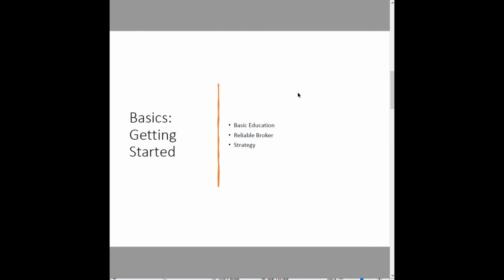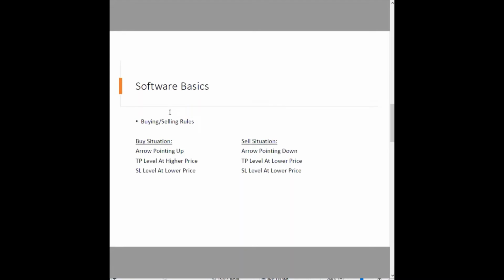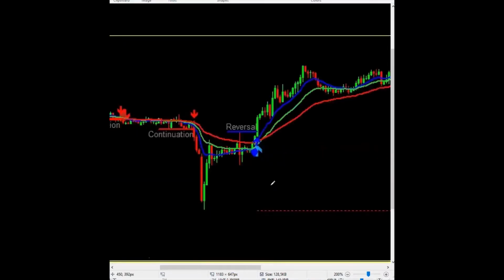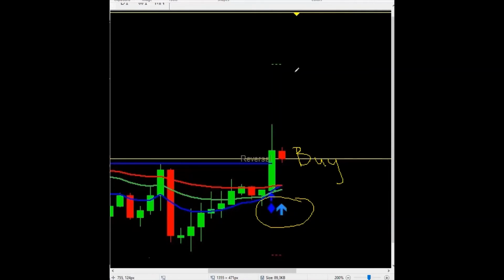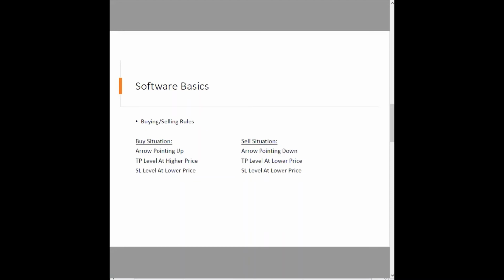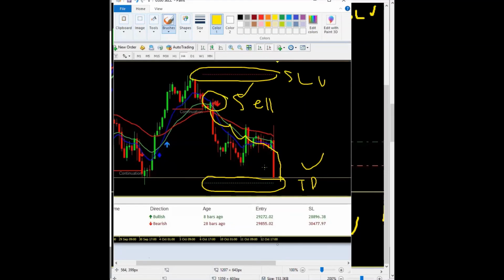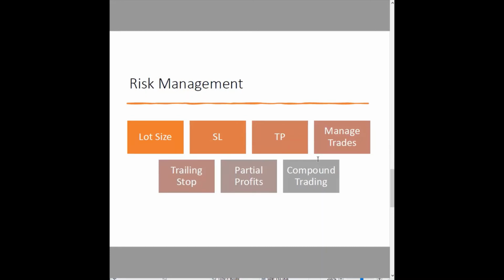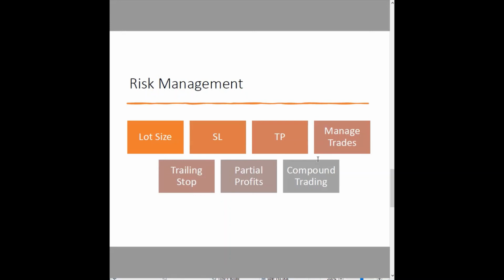Forex Signals Training - Easy Forex Strategy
Recorded live training session held on 13/10/22